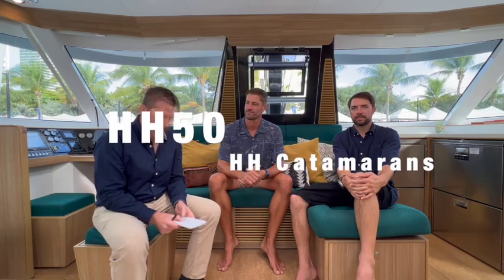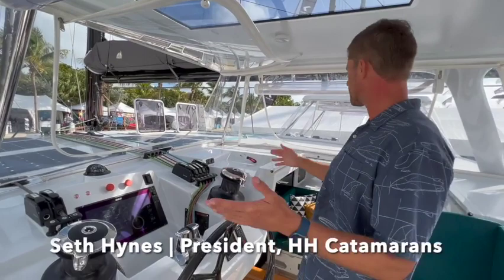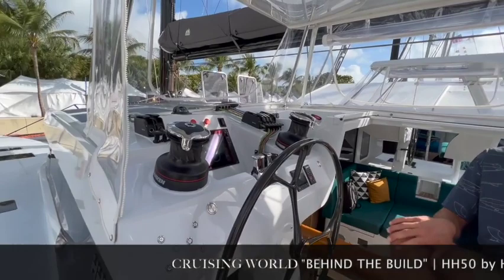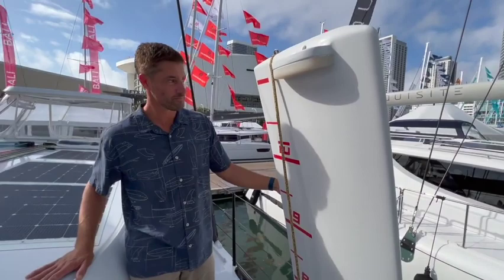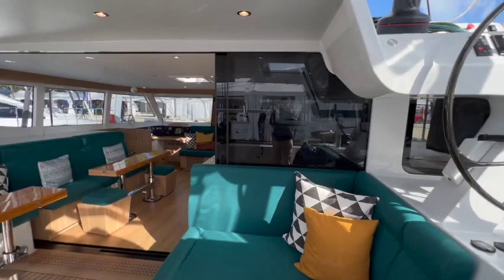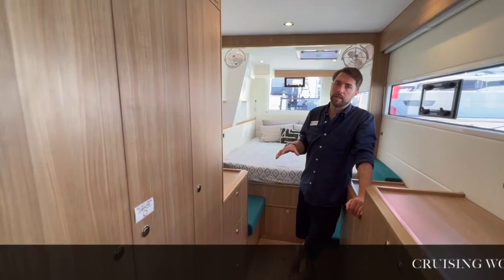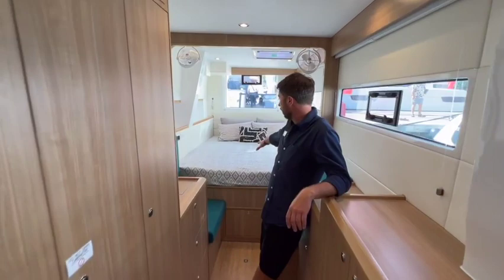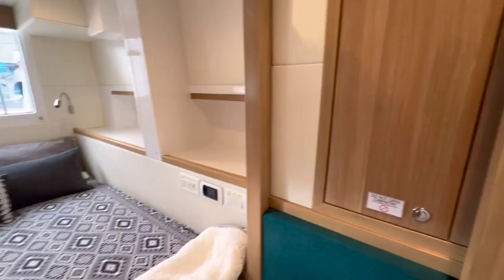Check out a video about the HH50 Catamaran - SailCenter of Sweden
An excellent catamaran built for performance and luxury. Do you want to know more go